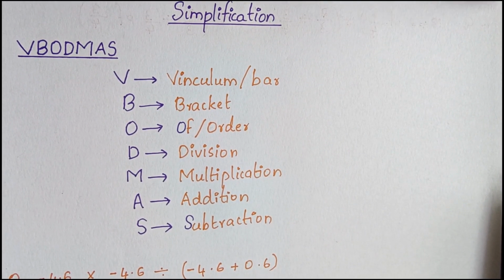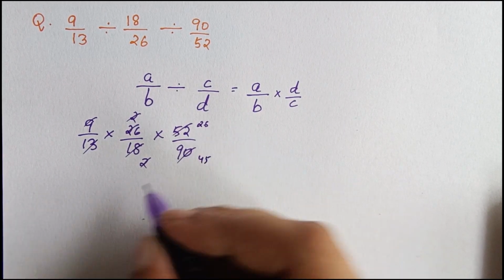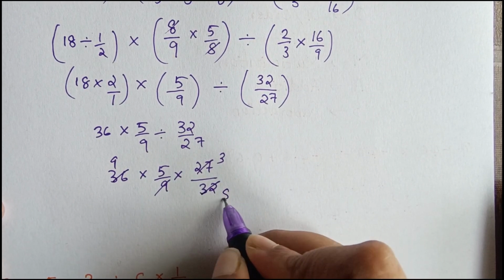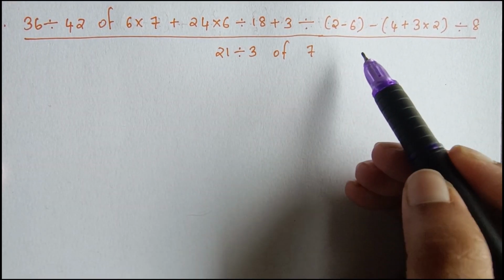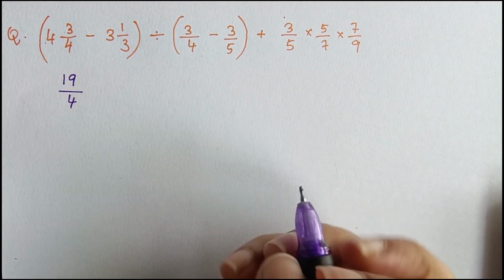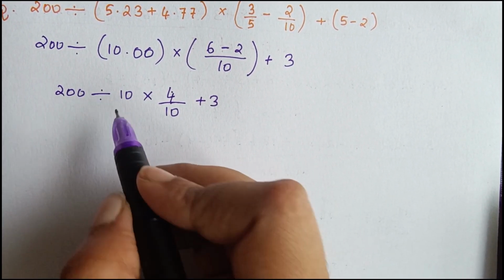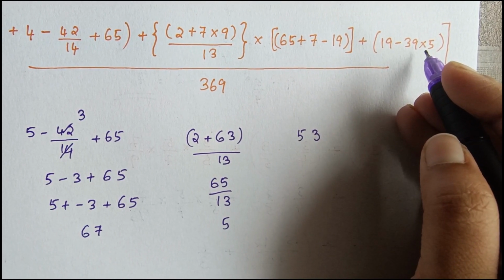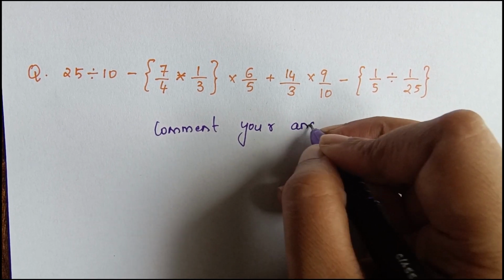Simplification using VBODMAS rule|SSC, Railway, Bank and other exams|Govt Jobs In Your Pocket